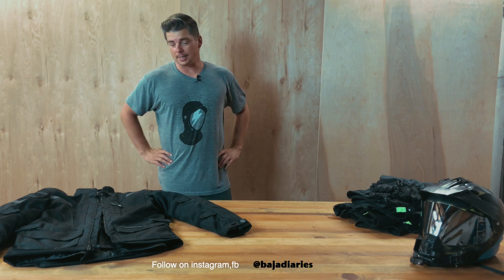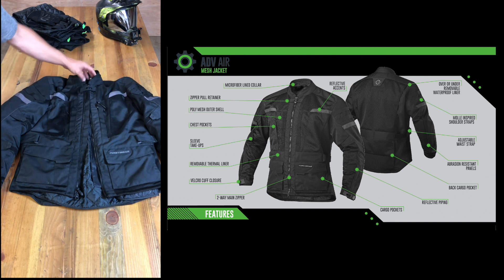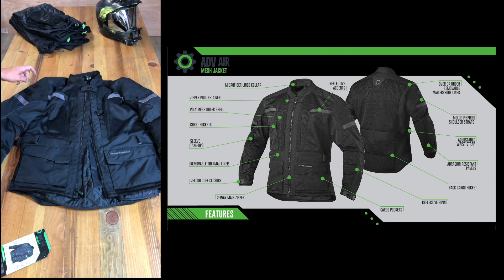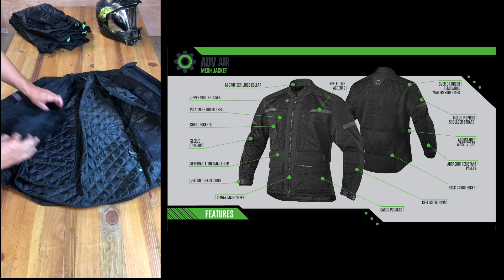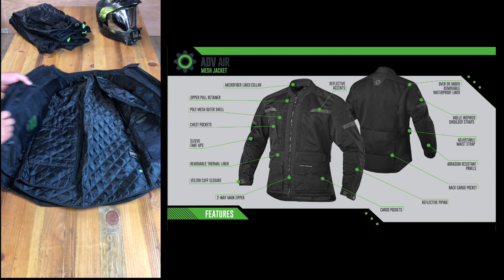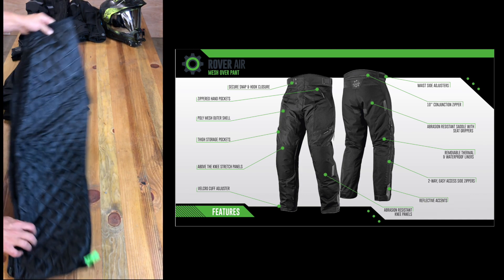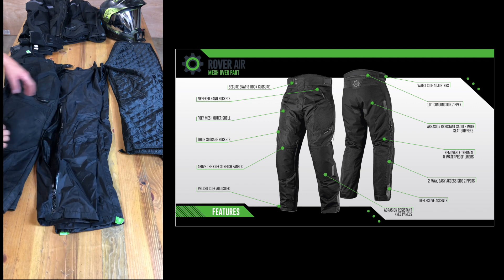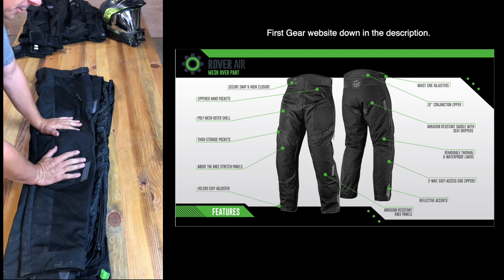Why Is Adventure Gear So Expensive?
I always wondered how Adventure or Touring gear was so pricey..in this video I break it down.